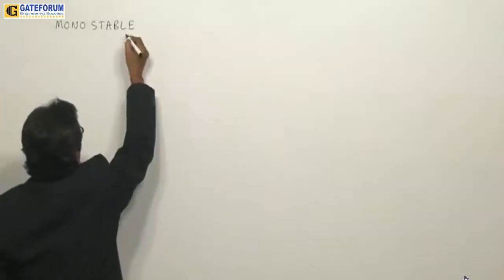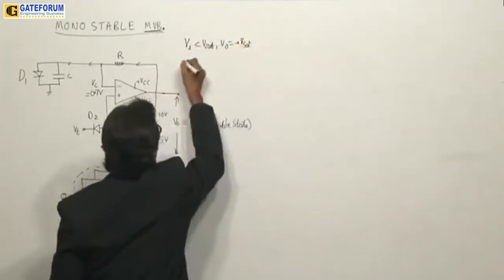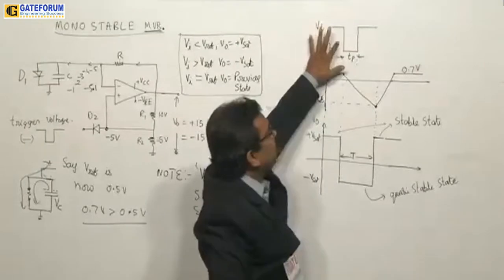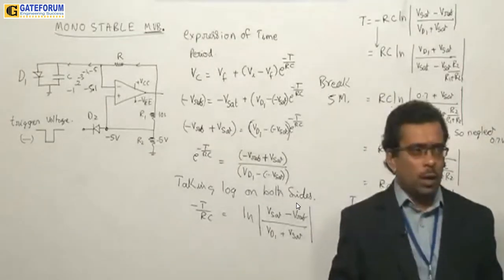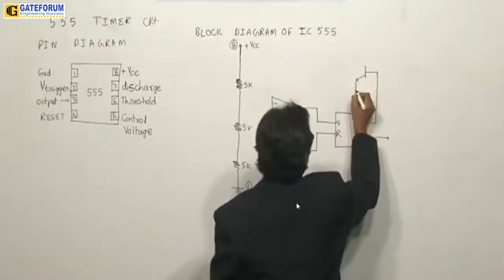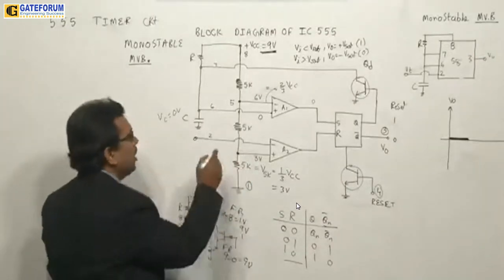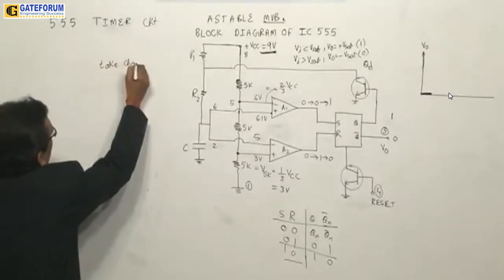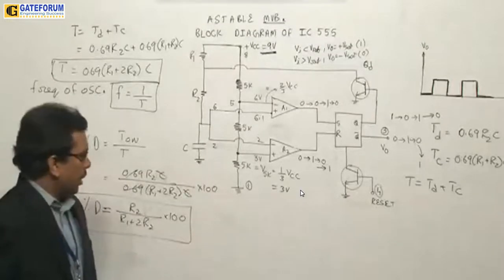IC 555 Timer | GATE 2019 | ECE | EEE | ESE | ANALOG CIRCUITS